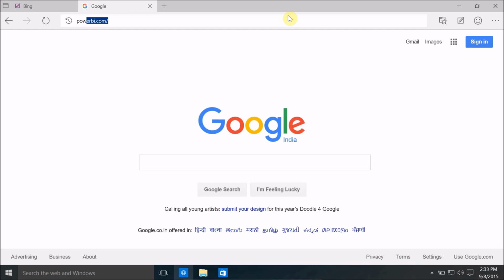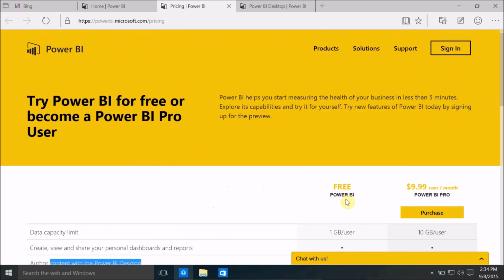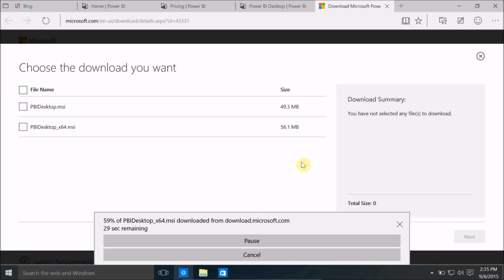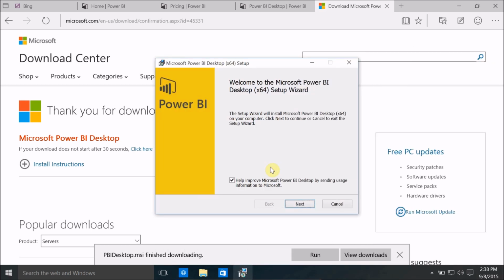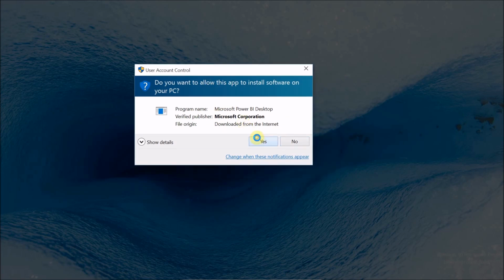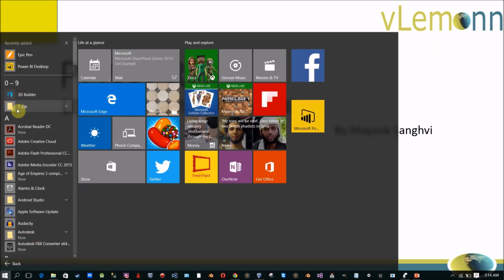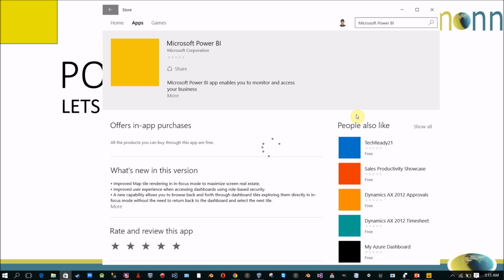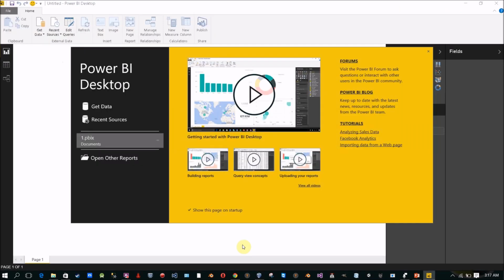How to Download and Install Microsoft Power BI Desktop for Windwos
Microsoft Power BI Download and Install

This video helps you to download and Install Power BI in your Windows machine.

This video is the part of complete Power BI Video tutorial series on which we are working.